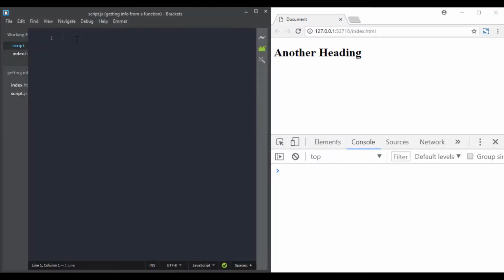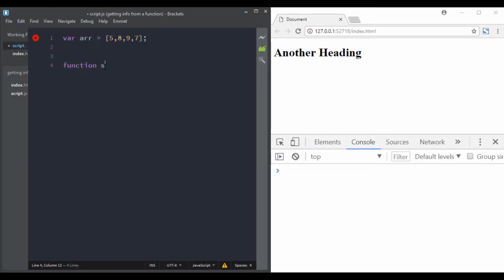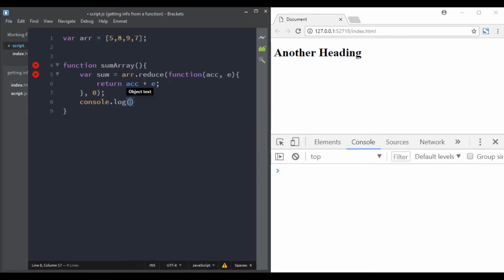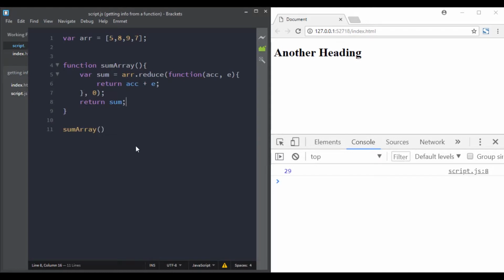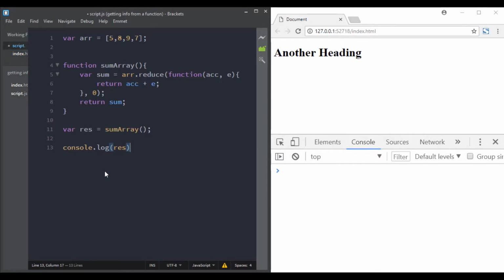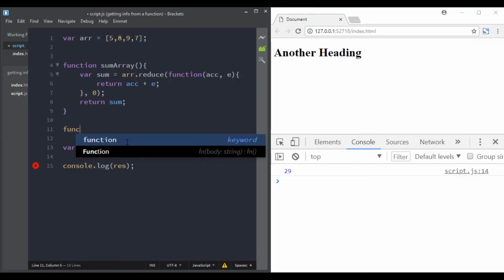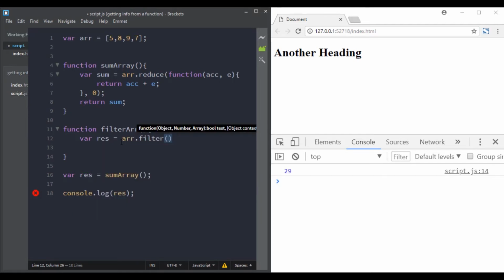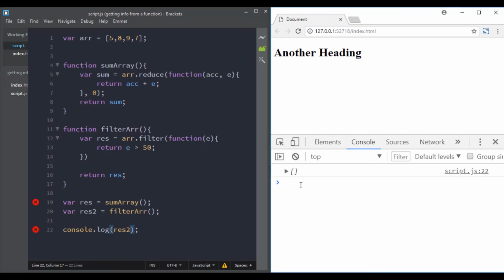Getting info from function (return keyword) in JavaScript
In this video, you will learn how to get informations from functions